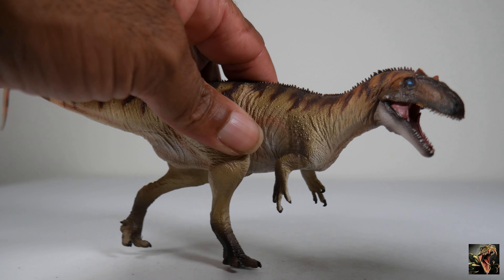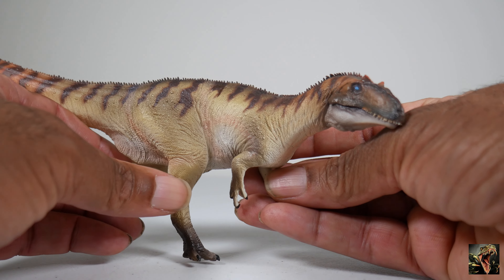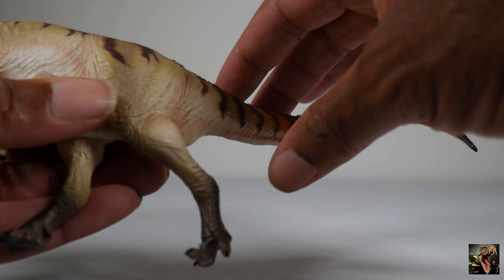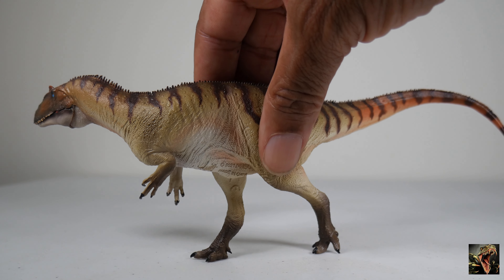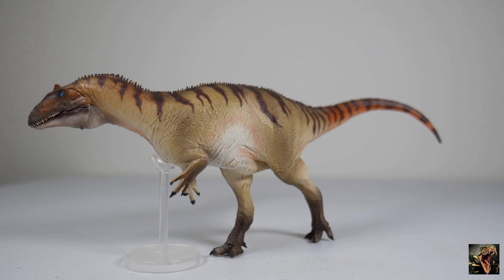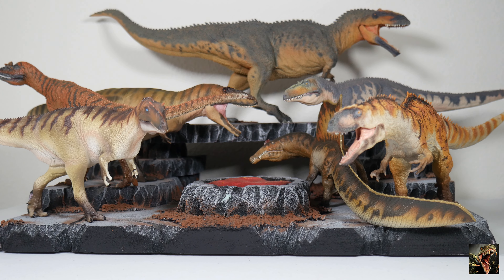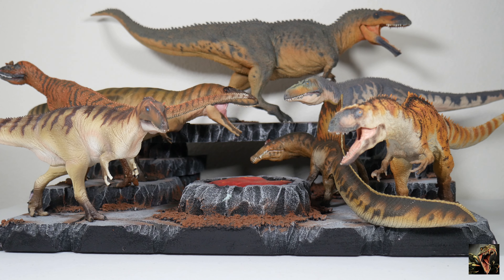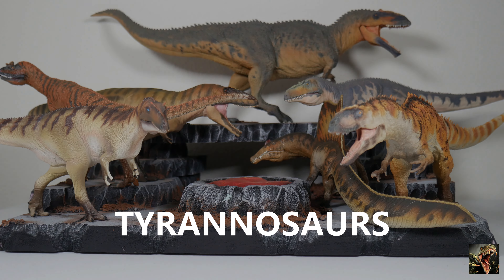PNSO "Lucas" the Giganotosaurus, "Paul" the Allosaurus, "Domingo" the Carnotaurus ETC!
A look at the PNSO Therapods!